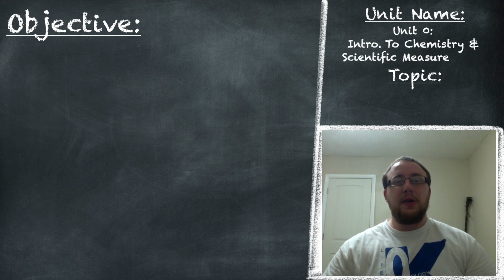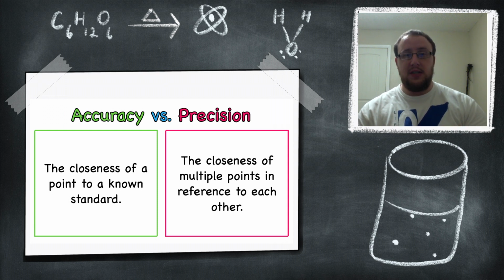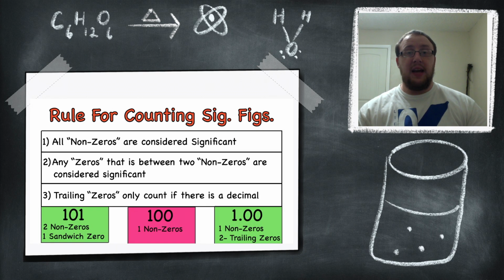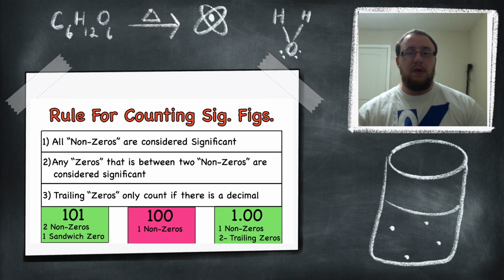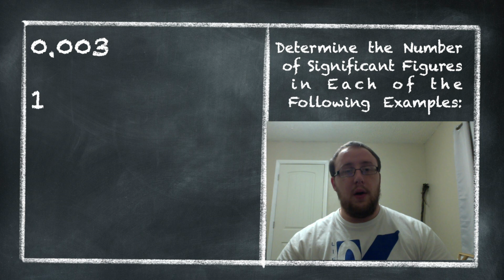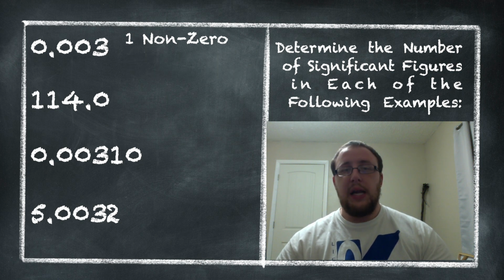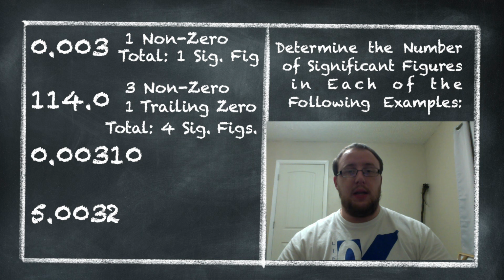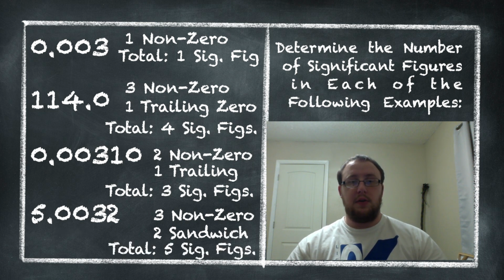Introducing Significant Figures (Unit: 0-4)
Welcome to your last video of Unit O. Today we are going to be talking about how scientific measurements are validated through Significant Figures. This video will teach you the difference between Accuracy and Precision. It also will teach you about how to determine the number of significant figures when given a number. This video ends up with a couple worked out practice problems so that you can see how to work these types of questions. Thanks, for watching and keep up the good work in class!